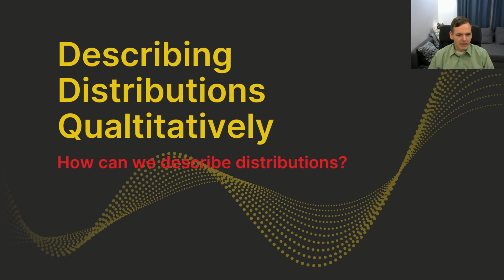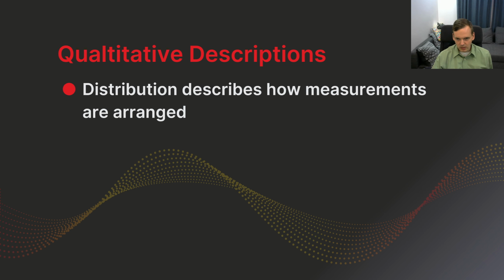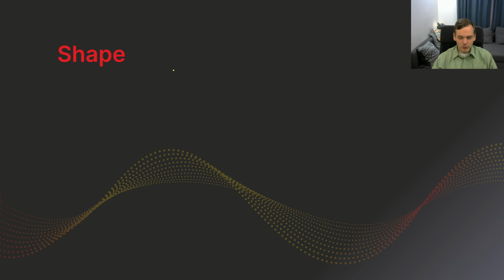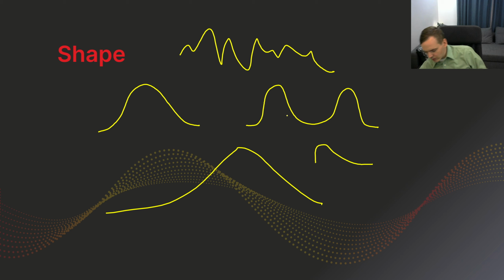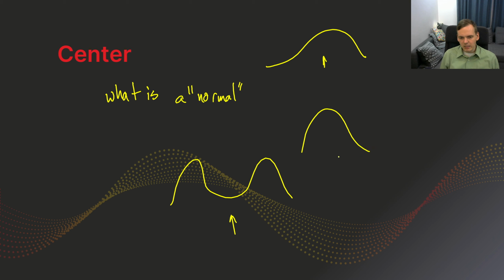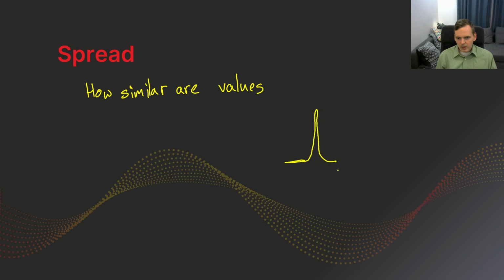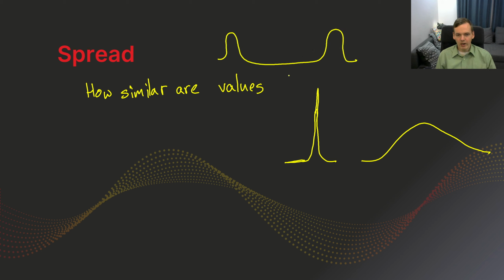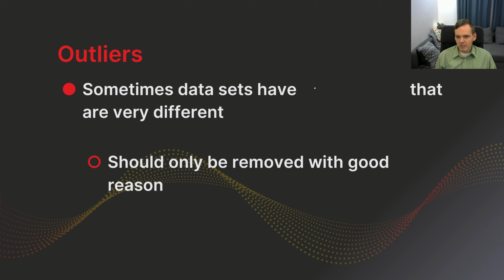1.3.1 - Describing Distributions Qualitatively